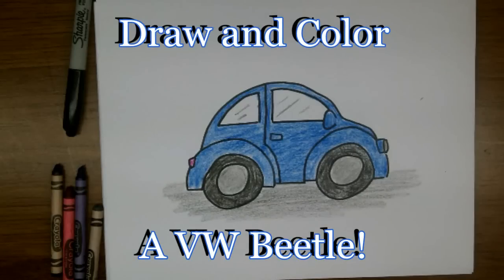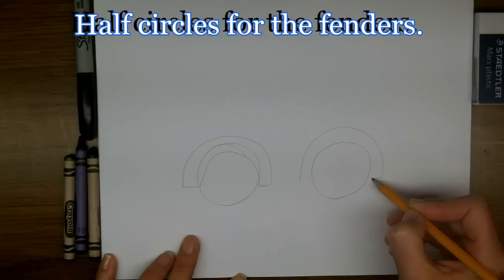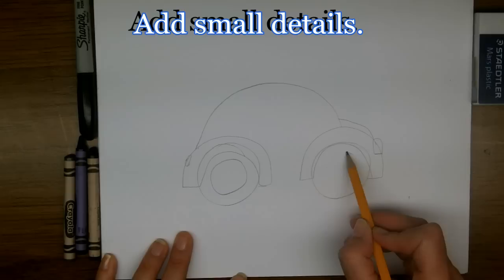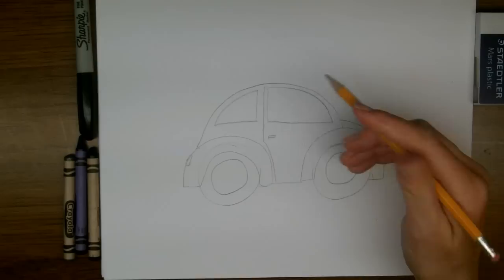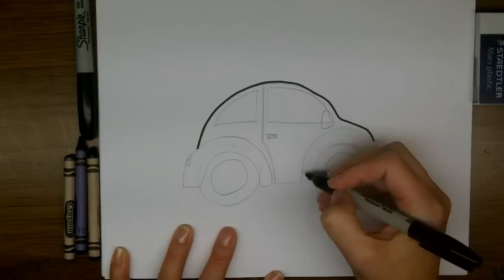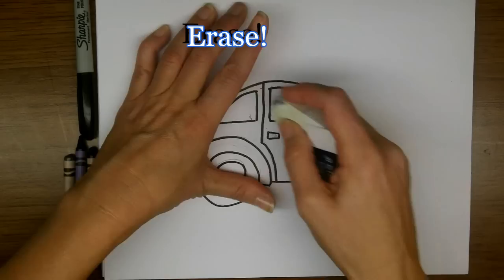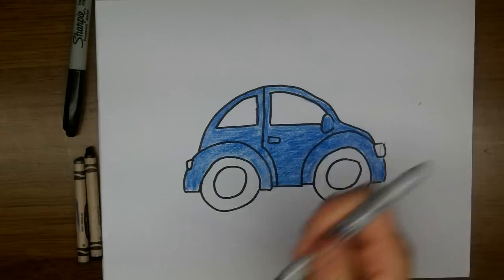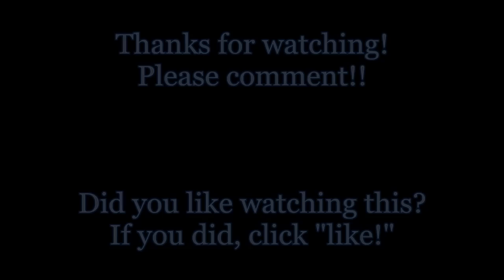How To Draw A VW Beetle - Slug Bug - Punchbuggy - Easy Drawing Lesson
Learn how to draw a Volkswagen Beetle for kids!  In this easy drawing lesson I'll show you step-by-step how to draw this Slug Bug Punchbuggy!
It's easy!